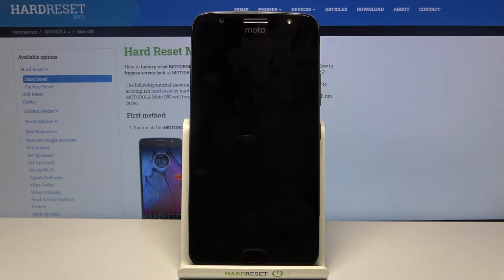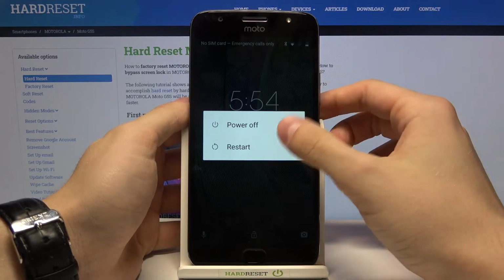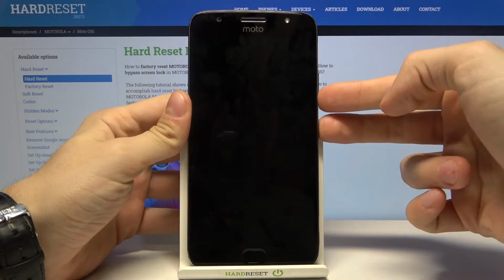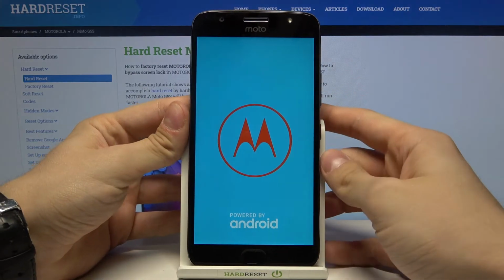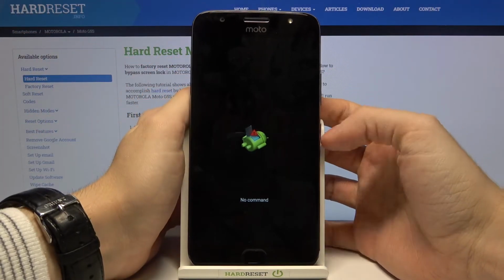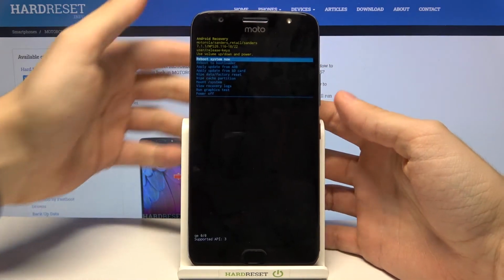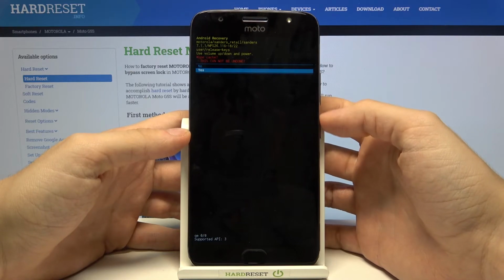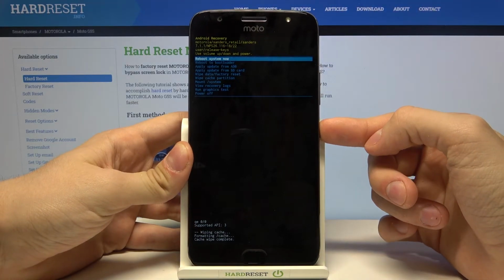How to Wipe Cache in MOTOROLA Moto G5S – Remove Cache Partition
Learn more info about MOTOROLA Moto G5S:
If you’re wondering how to wipe cache in your MOTOROLA Moto G5S, then here we are coming to show you! In above tutorial we’ll lead you through all steps which are required to find the cache section and how to clear all of them. So let’s follow all shown steps and successfully wipe cache partition from your device.